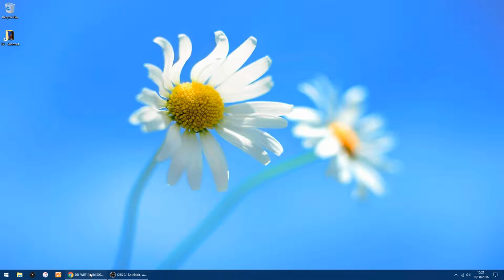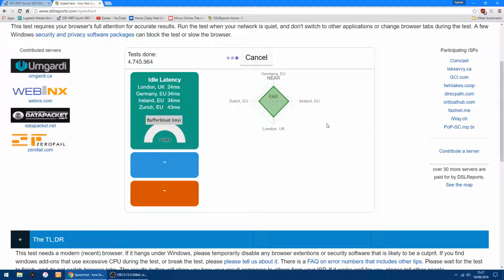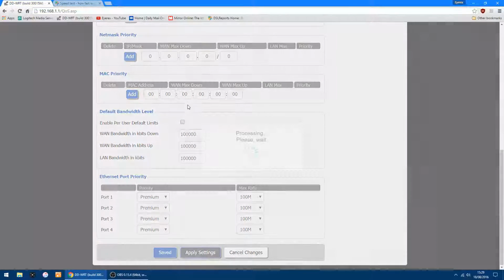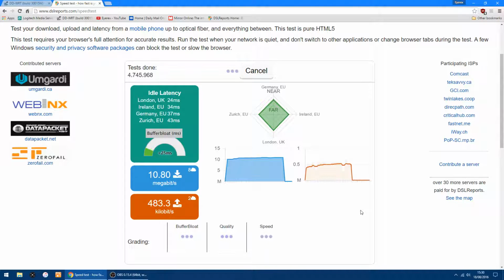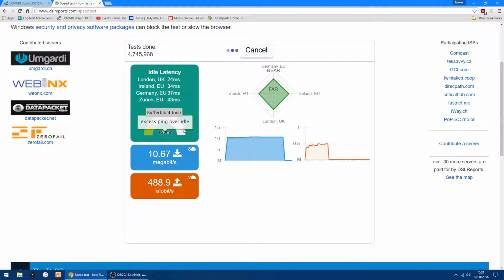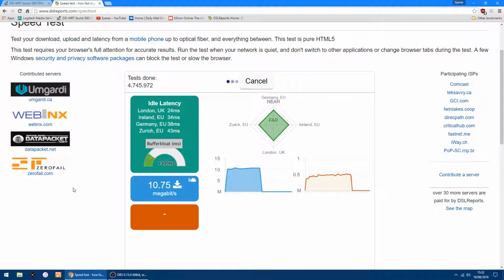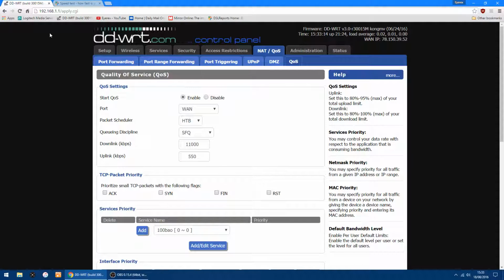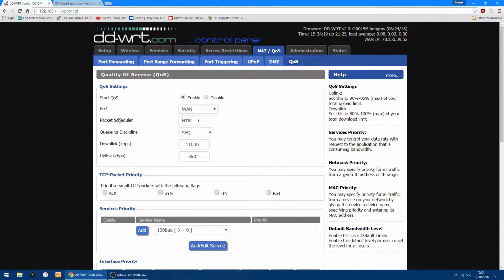Bufferbloat Online Gaming Lag Fix Plus Test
Hello video showing who to combat Bufferbloat which can cause lag with online gaming from the likes of COD, Battlefield plus all others be they using a PC or PS4 or XBox One or any other

My setup is a Linksys WRT1900ACS and Billion BiPAC 7800N running DD-WRT Firmware Kong build

Mic used Audio-Technica ATR2100-USB